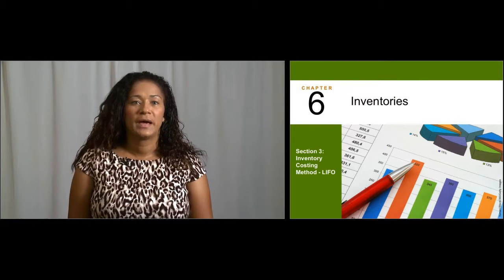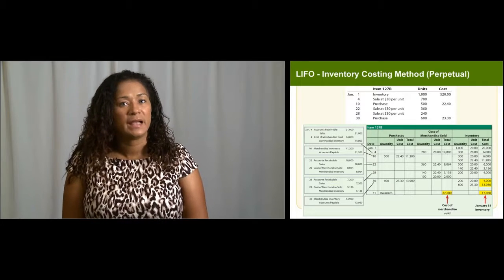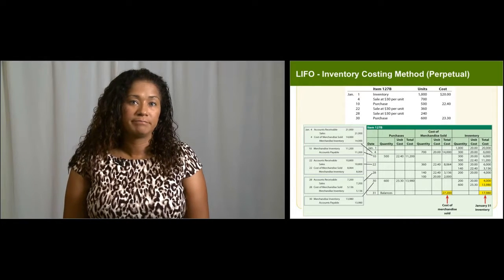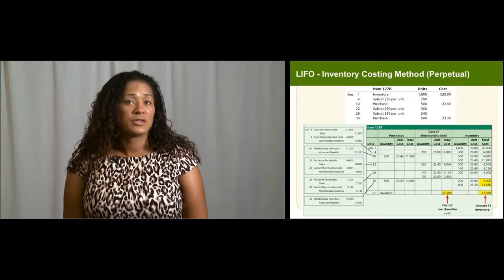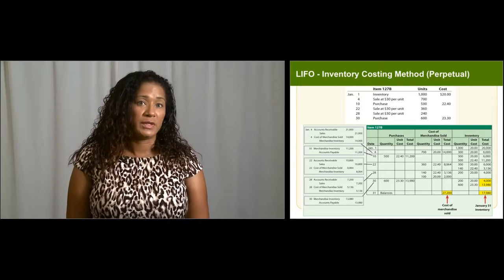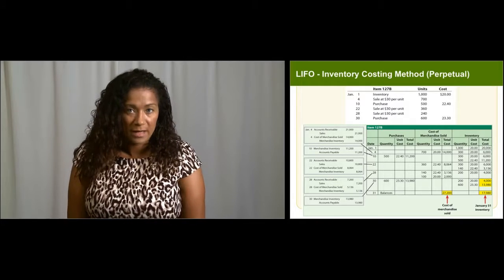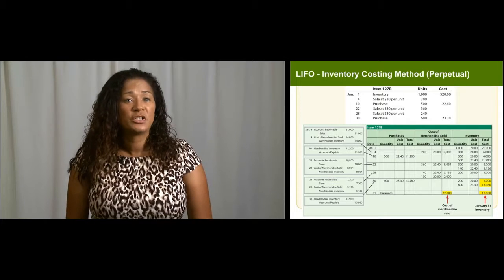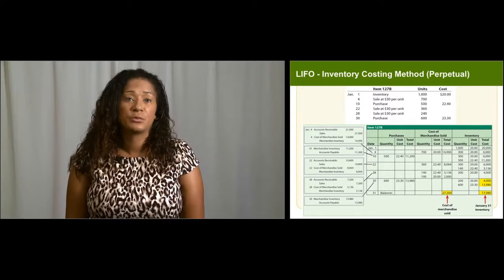Chapter 06 Section 03